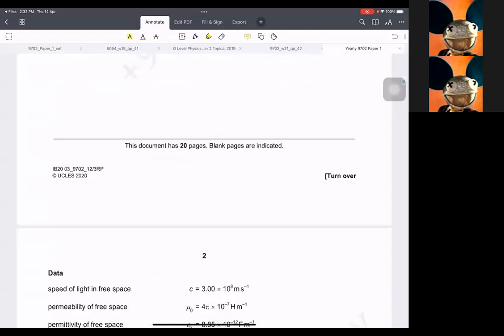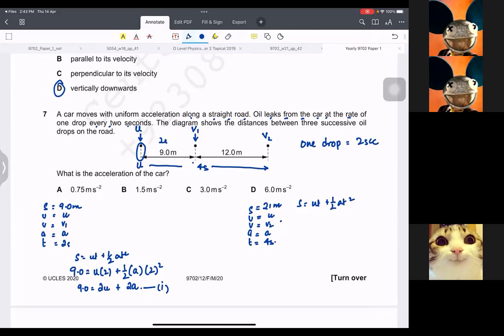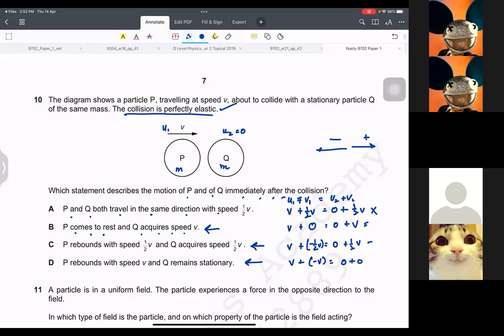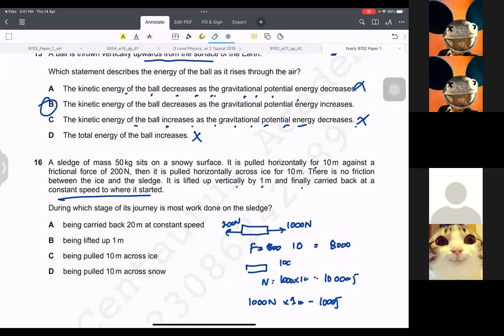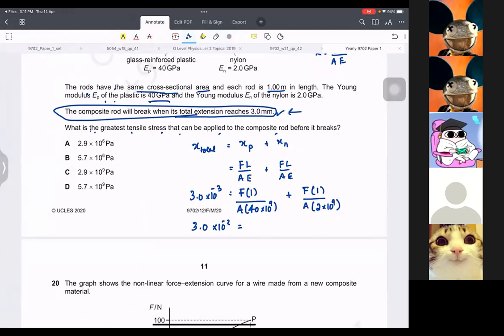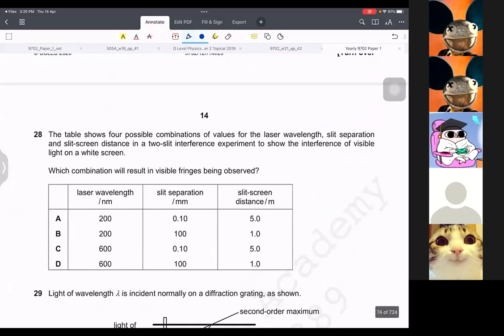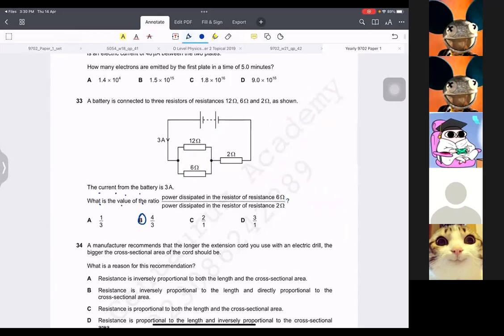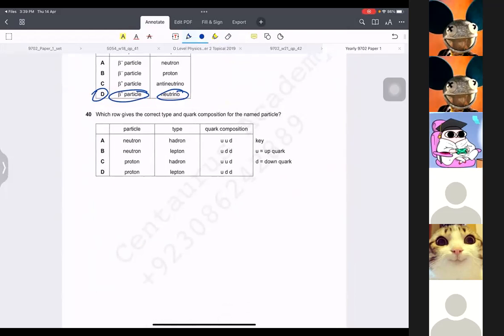9702 F/M 2020 Paper 12